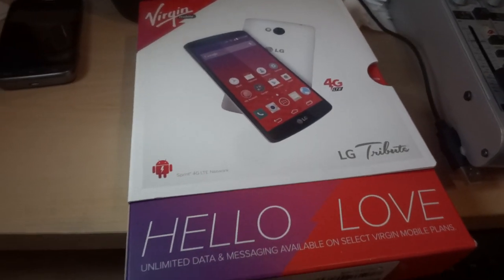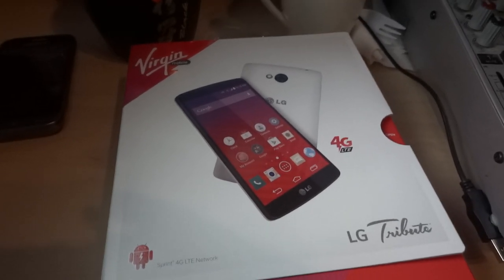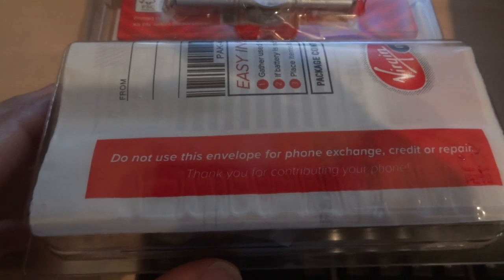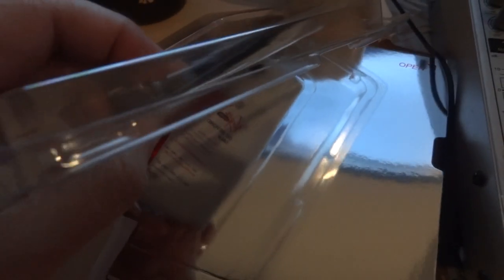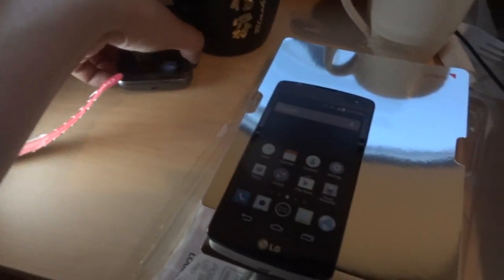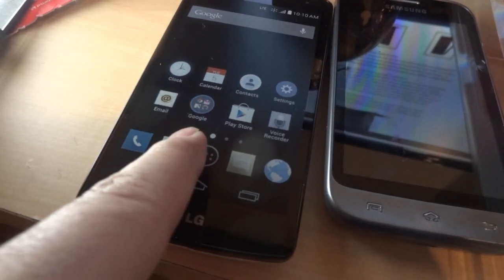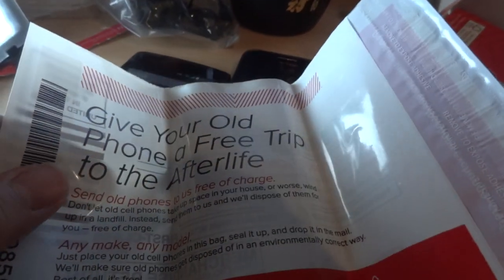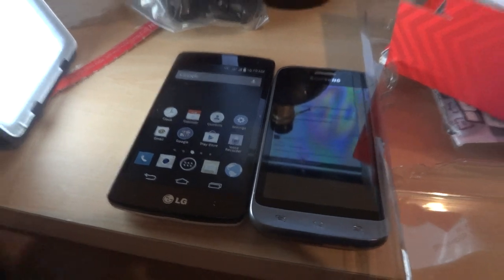LG Tribute $80 Phone for Virgin Mobile (DRUNK UNBOXING)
Here's an unboxing of the brand new LG Tribute phone for Virgin Mobile. It's $80 most places, but right now I just bought it for $60 on Bestbuy.com online. In-store is back to $80, but you can pickup in-store from your $60 online purchase.

This video is really just testing out my new Verizon FiOS connection. Uploading super fast! Actually finished uploading before I finished typing this description. Would have taken me around 3 hours on my old cable Internet.